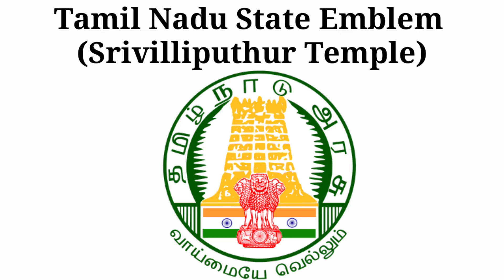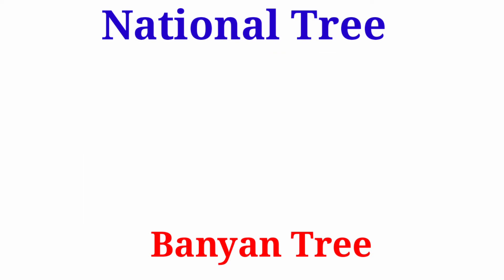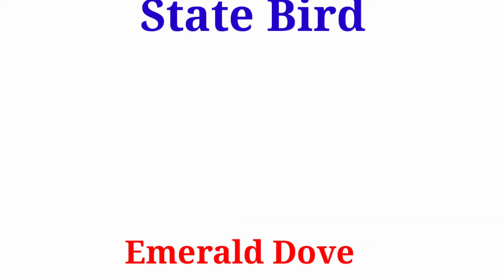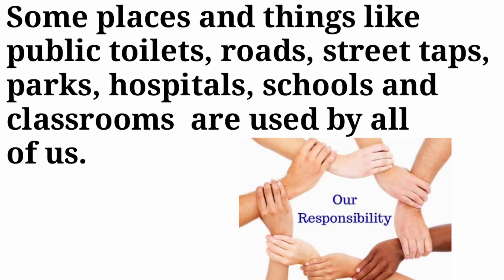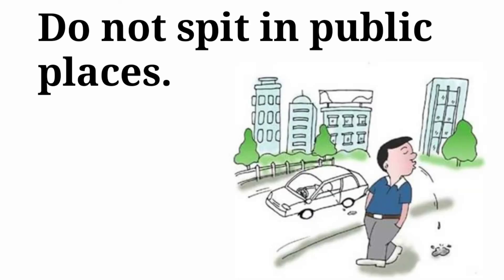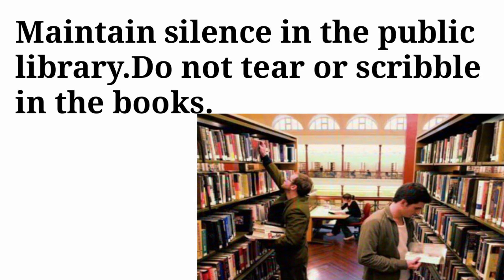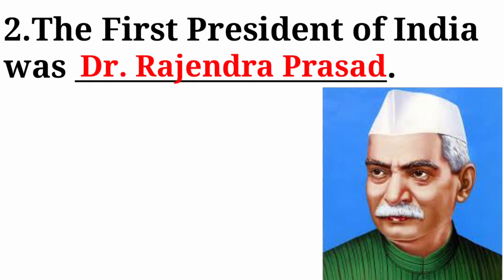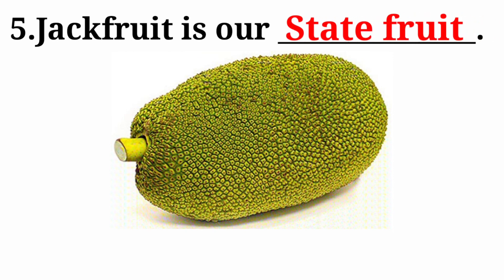National & State emblems Class 2 Evs